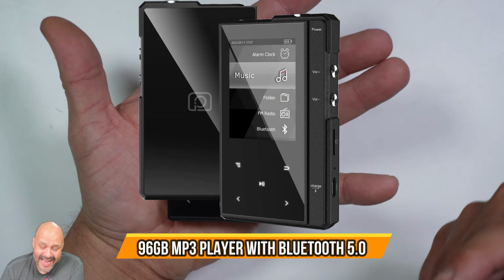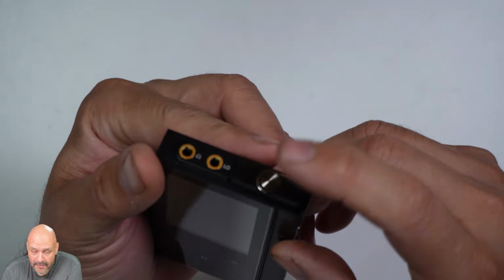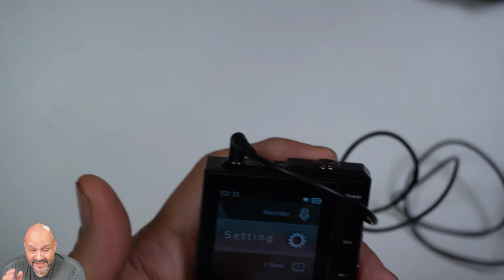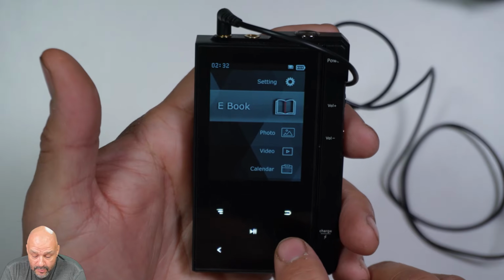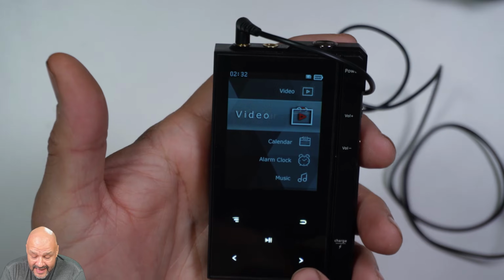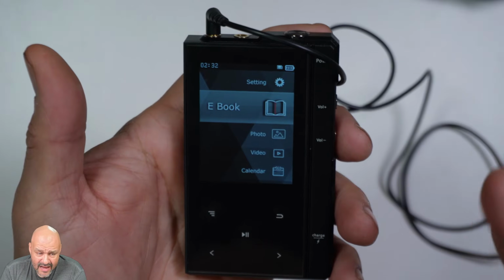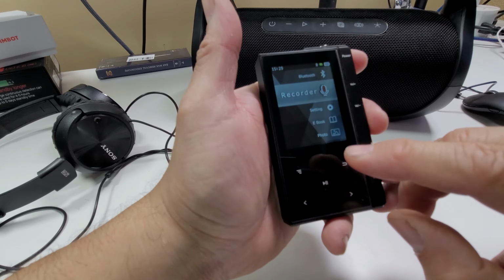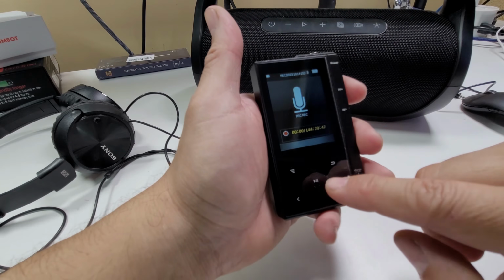96GB MP3 Player with Bluetooth 5 0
96GB MP3 Player with Bluetooth 5.0, Phinistec Portable Music Player MP3 with Speaker, Metal Body & Glass Back, HiFi Sound with FM Radio, Voice Recorder, E-Book, Micro SD Card